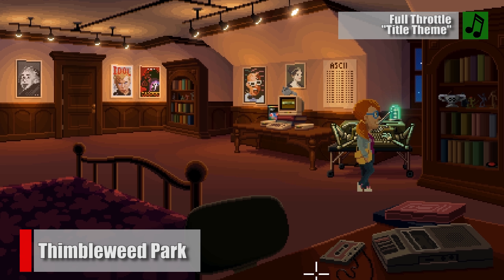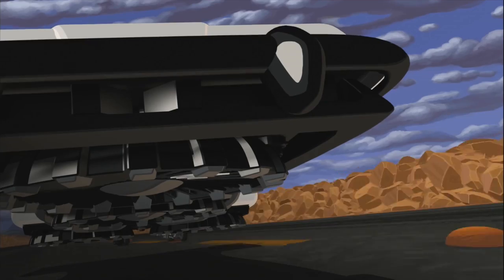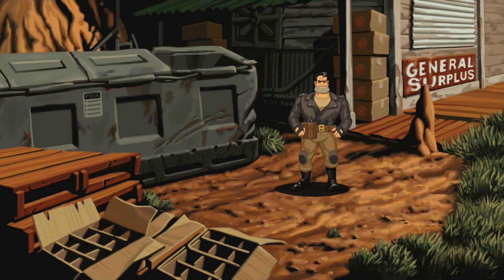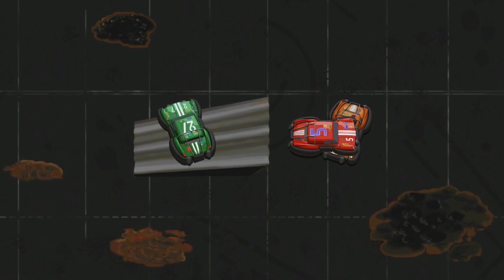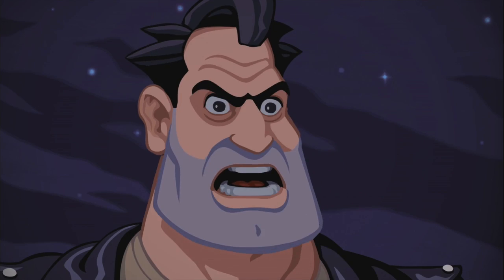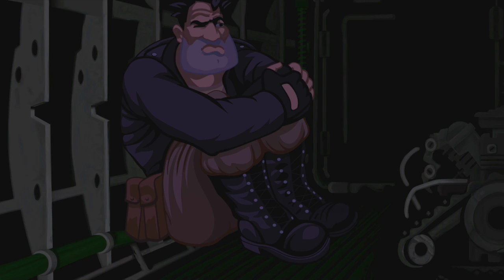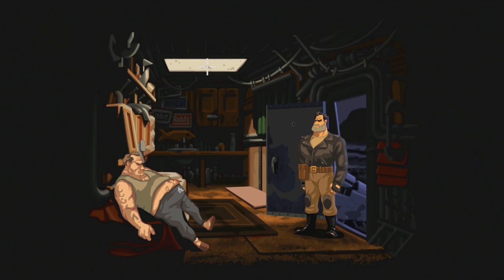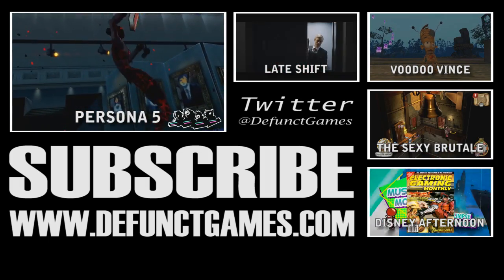Review: Full Throttle Remastered (PlayStation 4, PS Vita & Steam) - Defunct Games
Defunct Games reviews Full Throttle Remastered by Double Fine, available now on PlayStation 4, PS Vita and Steam.

While not one of Tim Schafer's best, this point and click adventure is still funny and endearing all these years later. Some will complain that it's a little too short and the action takes away from the puzzles, but the story is fun and I love the cast of characters. If you've already played through Thimbleweed Park and are looking to jump into the games that inspired it, you can't go wrong with Full Throttle Remastered. I just wish there was a little more to it.